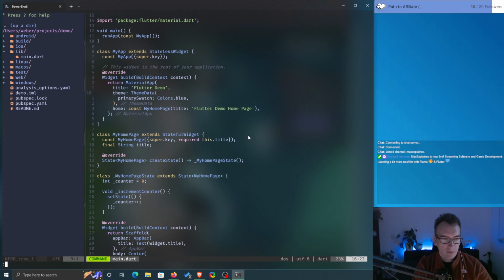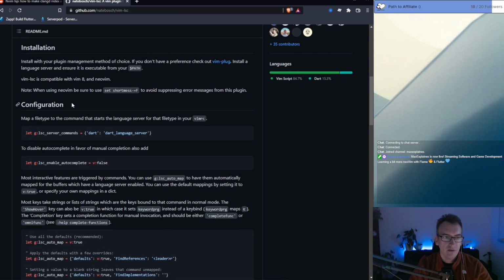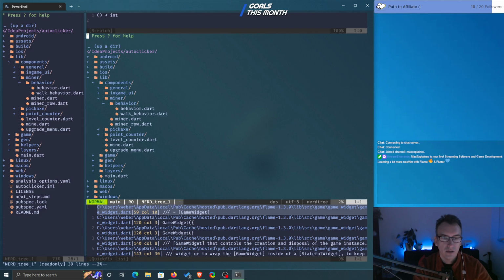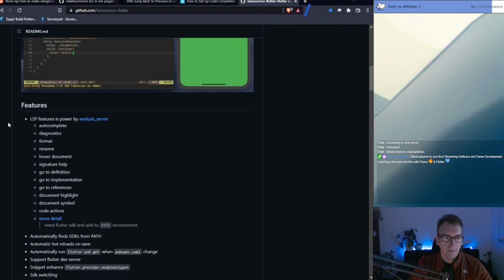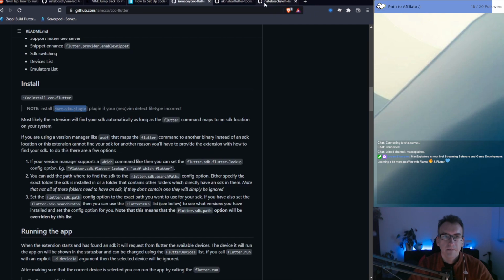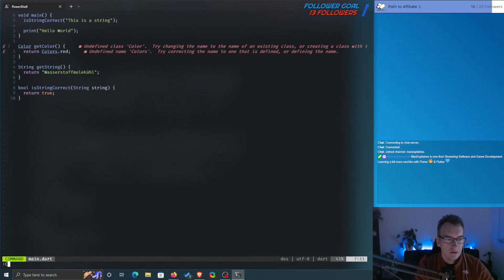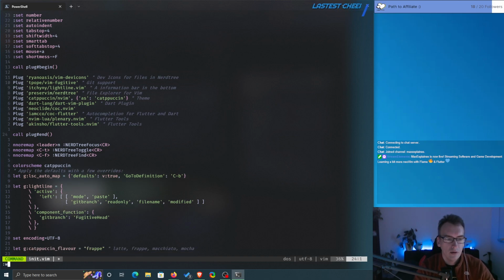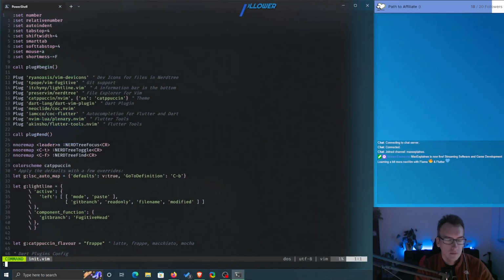Learning a bit more neoVim with Flame 🔥 & Flutter 💙